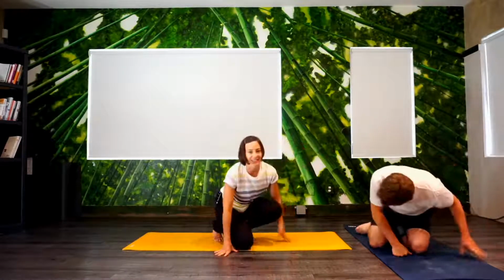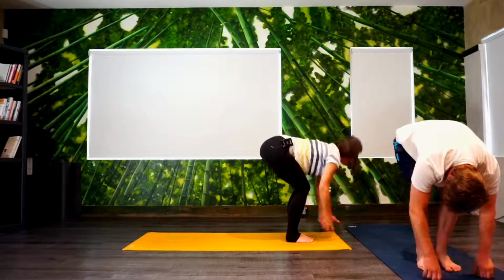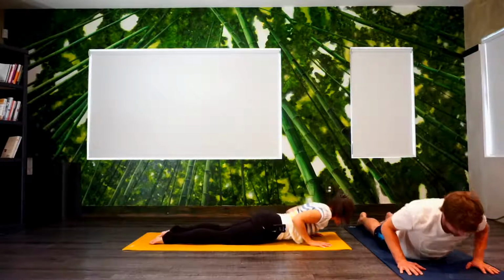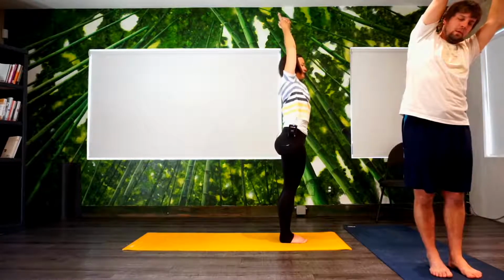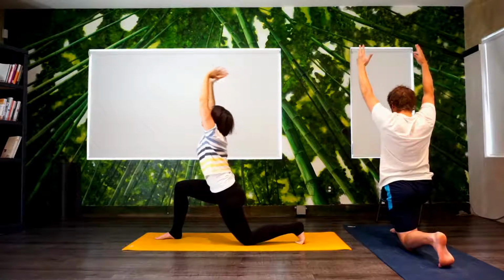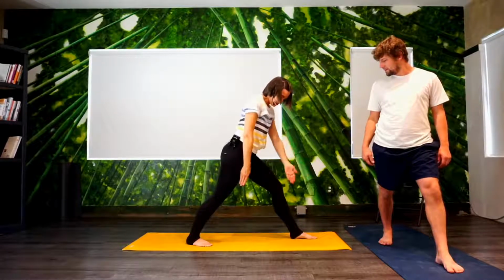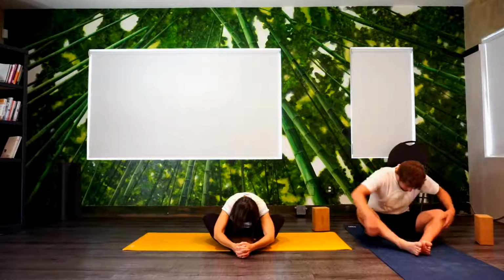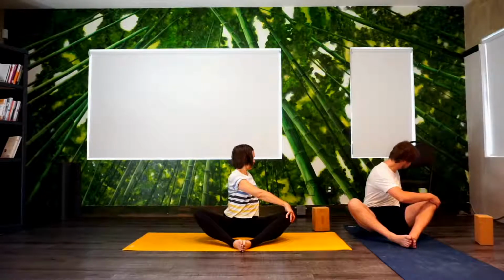Yoga for Zach - June 19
A simply yoga class for Kyle's brother Zachary